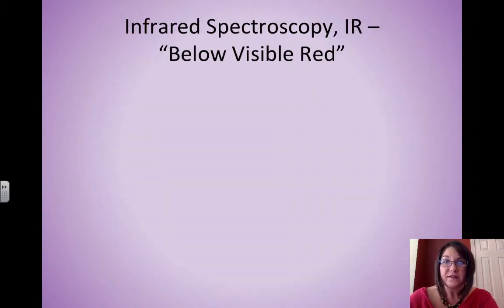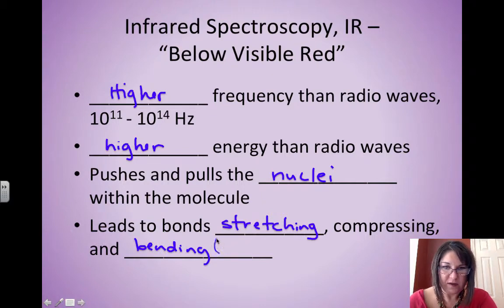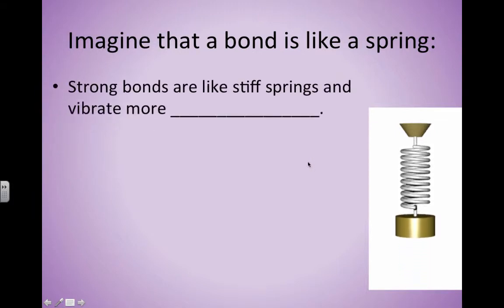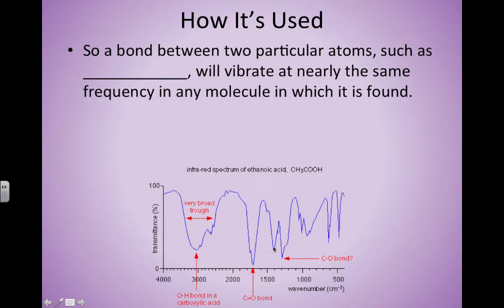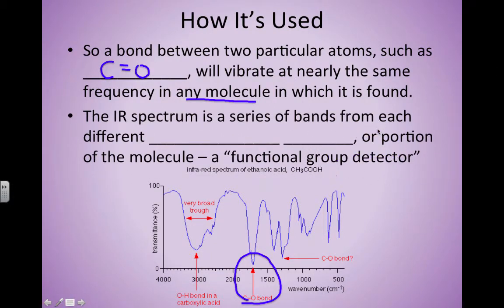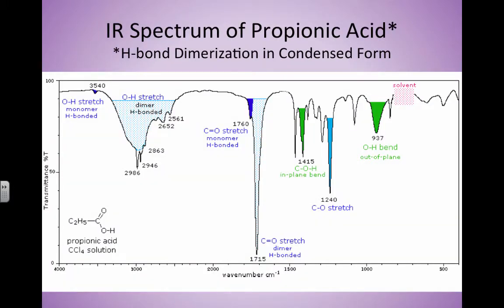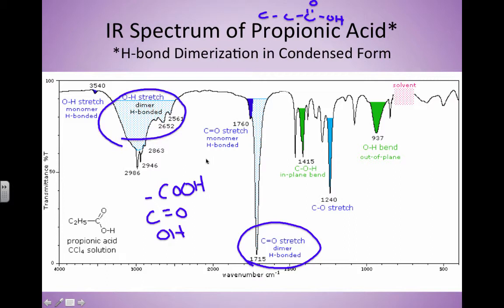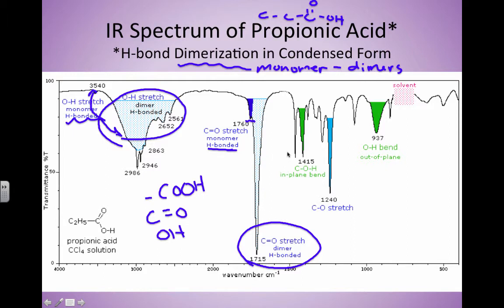InfraRed Spectroscopy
Table of Contents:

00:07 - Infrared Spectroscopy, IR – “Below Visible Red”
00:54 - Motion Caused by IR
01:29 - Imagine that a bond is like a spring:
02:06 - How It’s Used
03:14 - IR Spectrum of Propionic Acid**H-bond Dimerization in Condensed Form